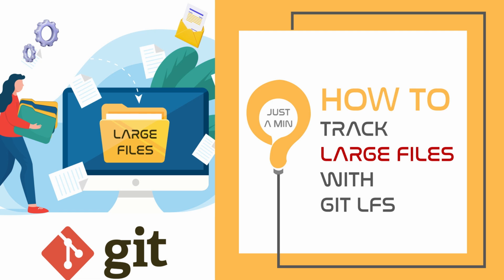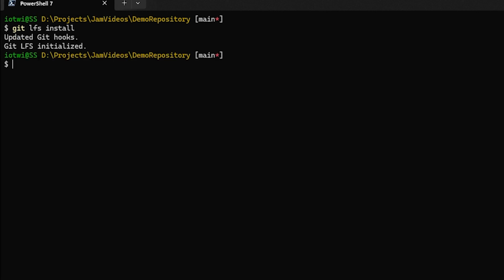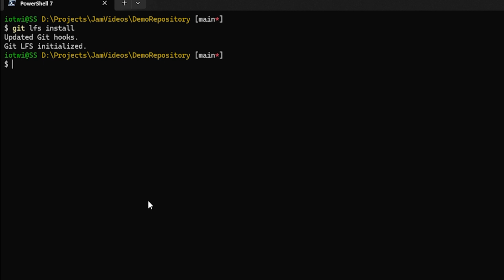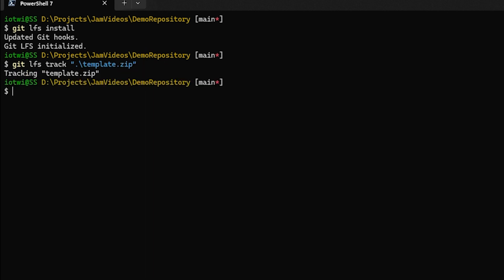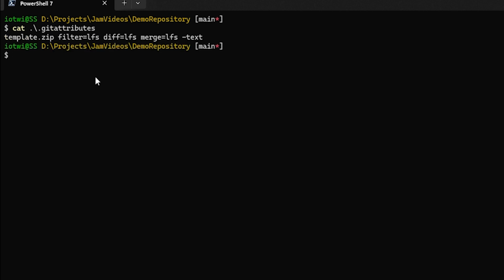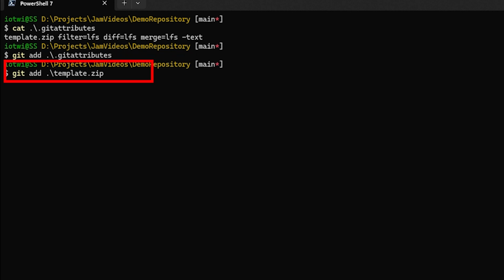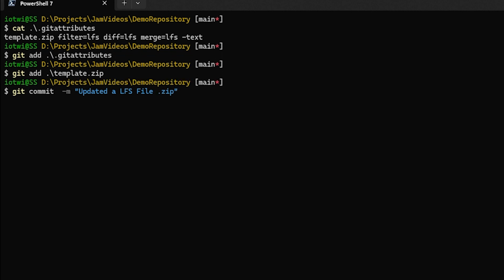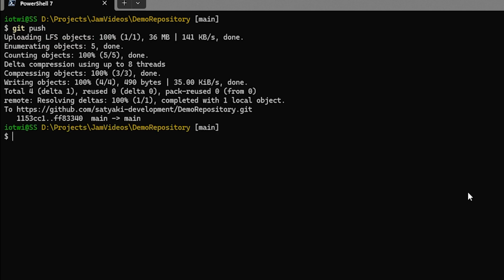Just a Minute, how to track large files with GIT LFS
Welcome to our quick video guide on tracking large files with Git LFS (Large File Storage). In this video, we’ll show you how to seamlessly manage large files in your Git repositories using Git LFS. Whether you're dealing with large media files, datasets, or any other bulky files, Git LFS is the perfect solution to keep your repository lightweight and efficient.

Learn how to install Git LFS, add large files to track, and manage them effectively. This tutorial is designed to get you up and running with Git LFS in no time, ensuring your version control workflow remains smooth and efficient.